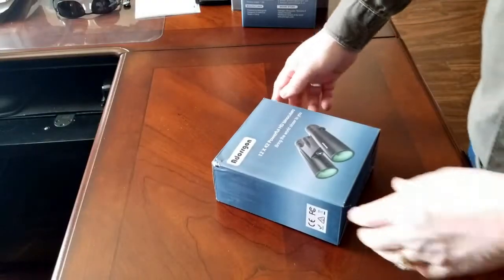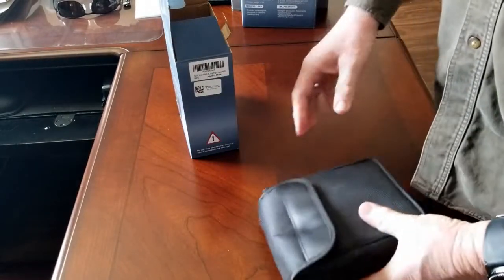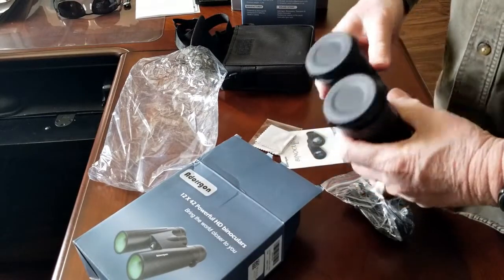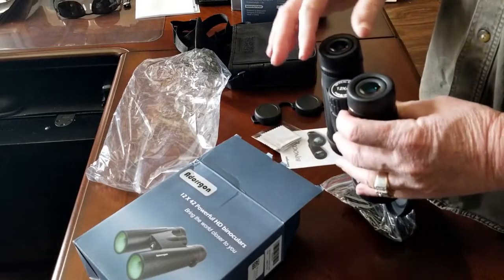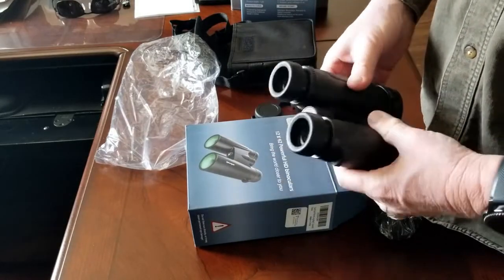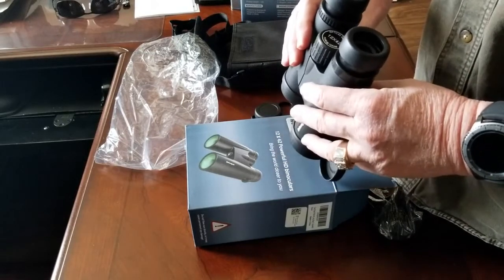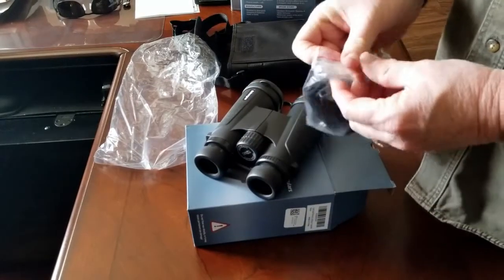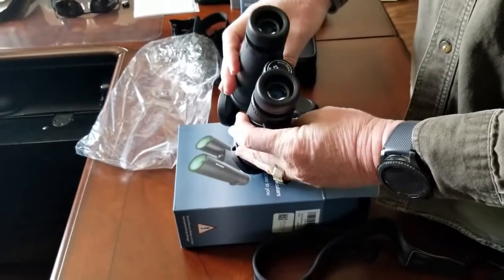GREAT BINOCULARS GREAT PRICE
Hi y'all!

Unboxing video of the binoculars we got off Amazon for our trip to the DAYTONA 500. These will be great for getting us right into the action. These are really good

Pop over to Amazon and get your own here:

Empty Nester RV is a YouTube channel dedicated to the travels of Roy & Kim. We're a retired couple enjoying RV travel and each other now that our kids have left the nest!

We currently have a 2017 29RKPR Bullet Premier travel trailer that we pull with our 2015 Ford F150. We've logged over 25k miles since June of 2016 when we first purchased the TT and we love it.